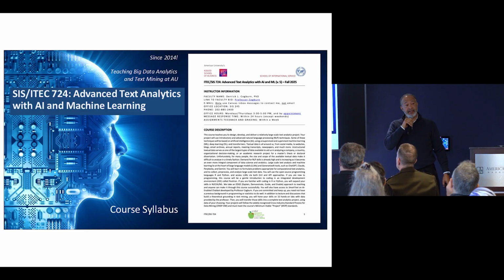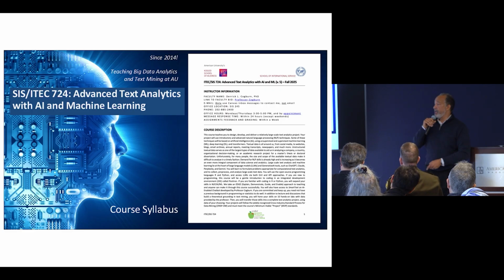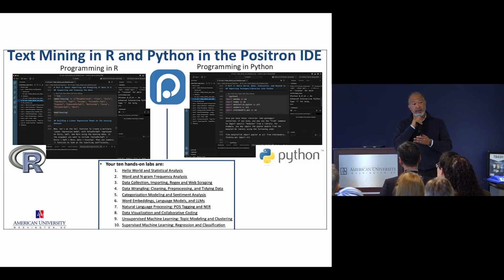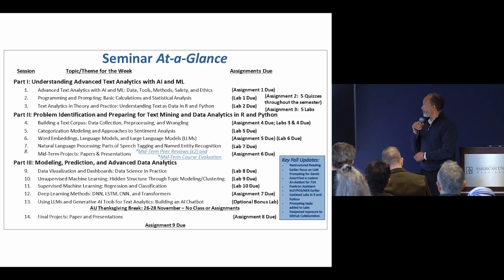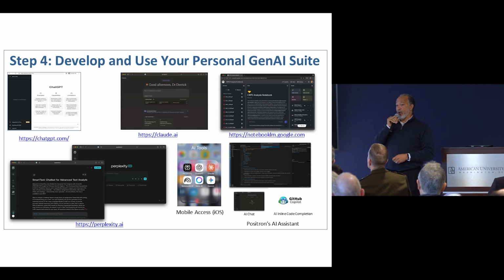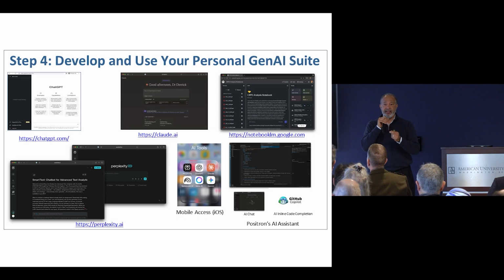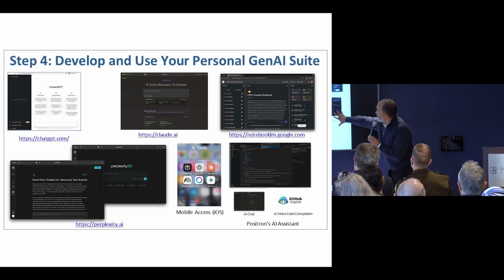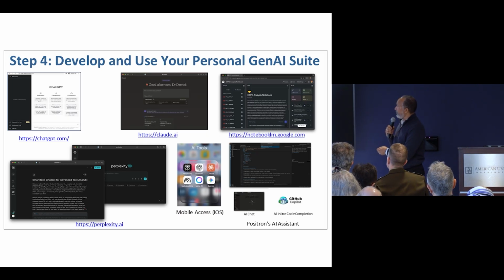Moving From Programming Alone to Prompting, Augmenting, and Automating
Learn how one data science course blends R, Python, and generative AI to turn massive text data into real insights. This talk walks through moving from programming alone to prompting, augmenting, and automating text analytics with large language models and AI-powered IDEs.

Chapters:
00:00 - Teaching with and about AI
01:10 - Why large-scale text needs AI tools
02:35 - Labs, projects, and learning outcomes
04:27 - Rethinking the course with prompt engineering
05:00 - Building a custom course chatbot
06:26 - Helping students build an AI tool “stack”
07:28 - Using AI-enabled IDEs for coding
08:31 - Evolving AI policies and assessment